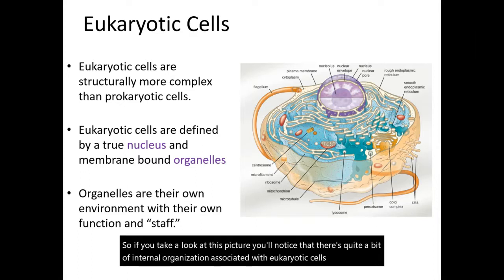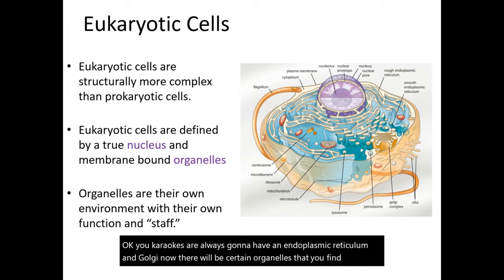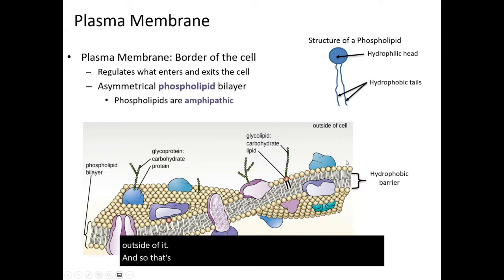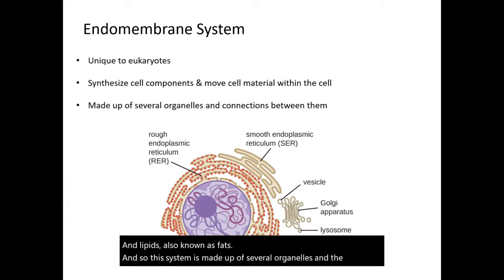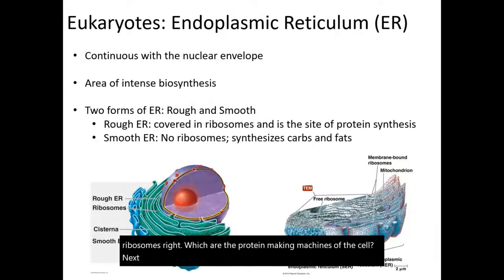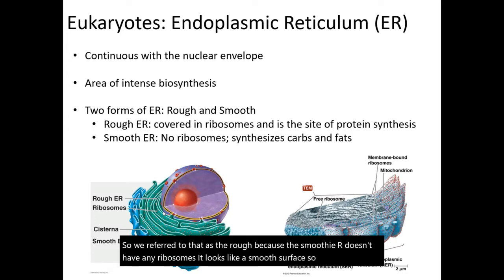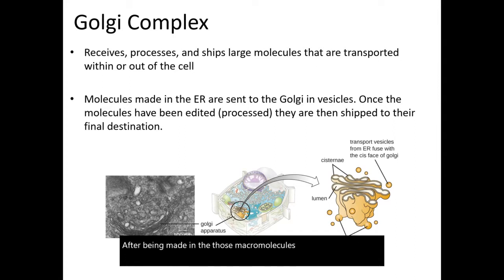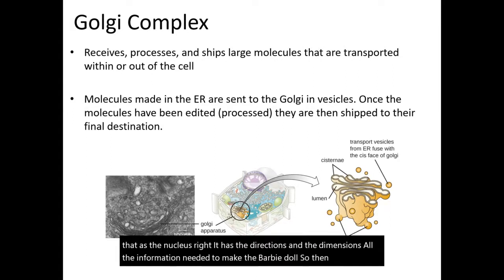Eukaryotes: Nucleus, ER, & Golgi